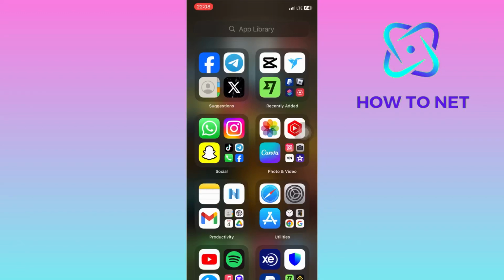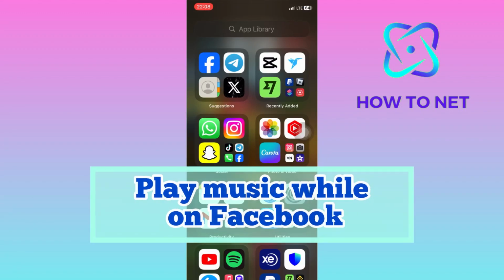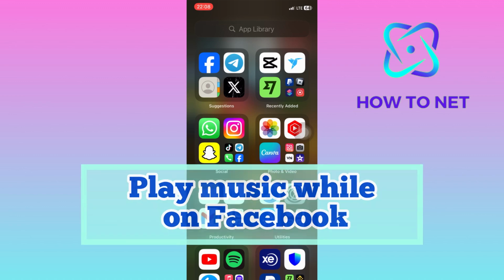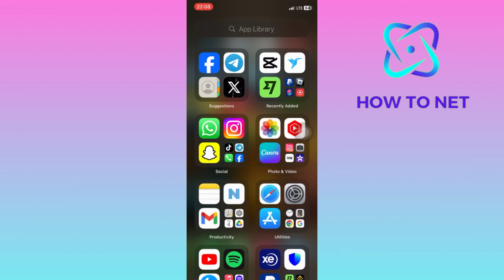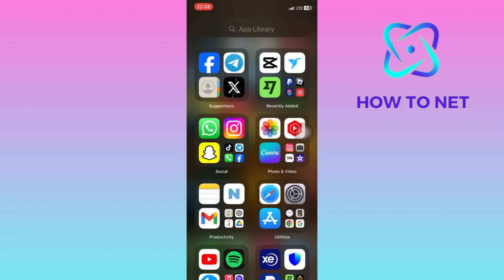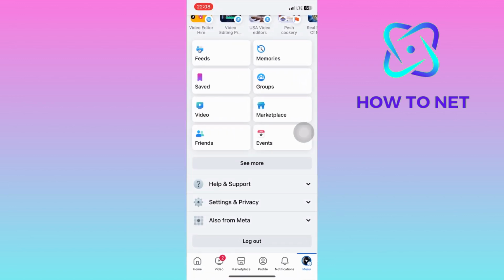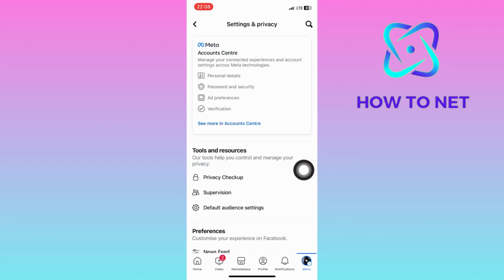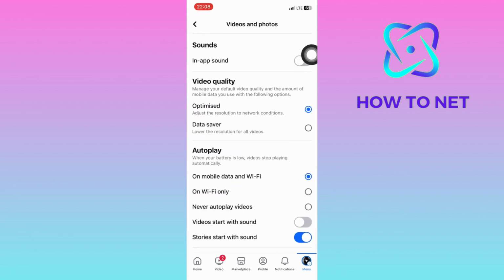How To Play Music While Scrolling On Facebook | Enable In-App Sound On Facebook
In this Simple video tutorial, am going to share with you how you can play music while scrolling through your Facebook. You can simply enable in-app sound on Facebook in just few simple steps. In-app sound on Facebook can enhance user experience by providing audio cues for notifications, messages, and video content, increasing engagement and accessibility for users who prefer audio feedback. It also enables features like voice messaging and live audio broadcasts, fostering real-time communication and interaction within the platform.

Turn on external sound while on Facebook.